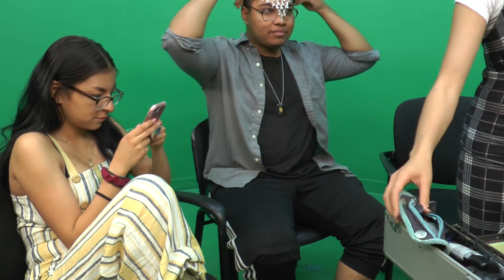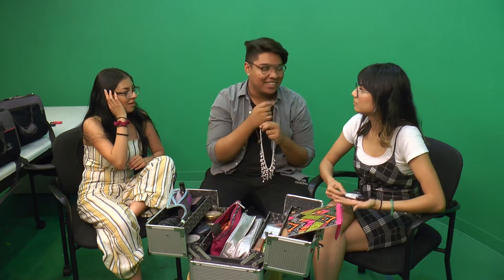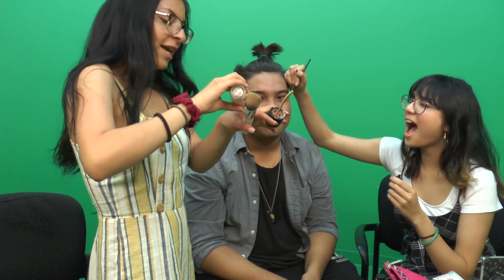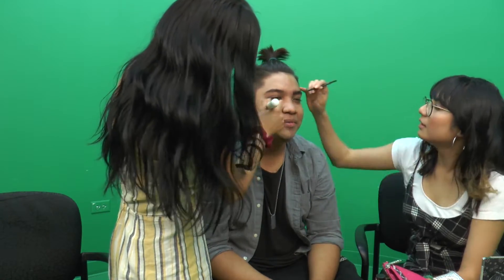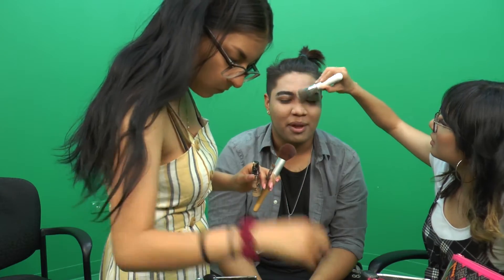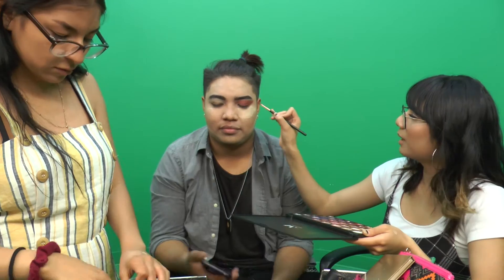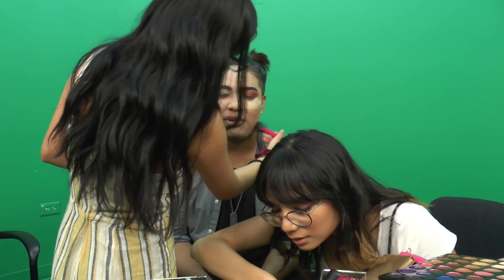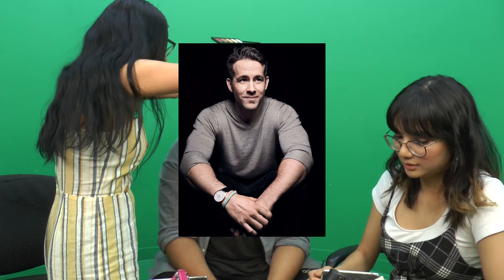Doing Ricky's make up! | Ricky Garcia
I forgot to add it to the thumbnail and title but I'm lazy cx this video features Jenni and Jazzy